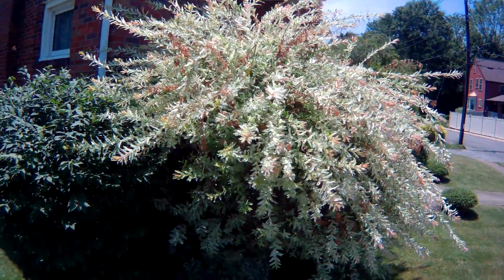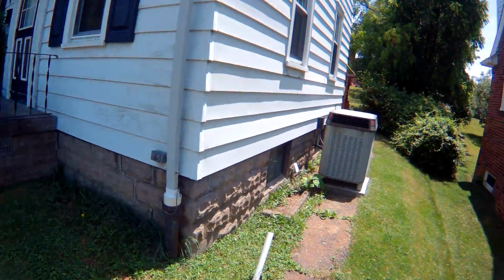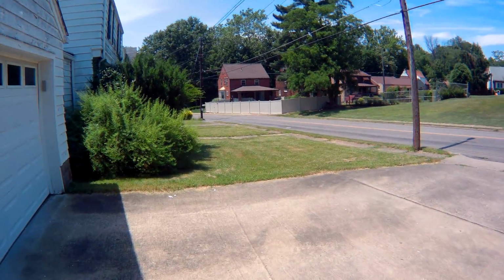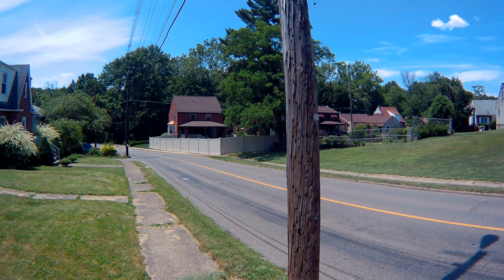F68 Ultra HD Cam; QHD 30FPS; OUTDOOR DAYLIGHT; NON-WATERPROOF HOUSING AUDIO TEST